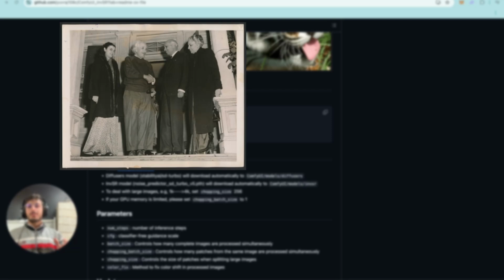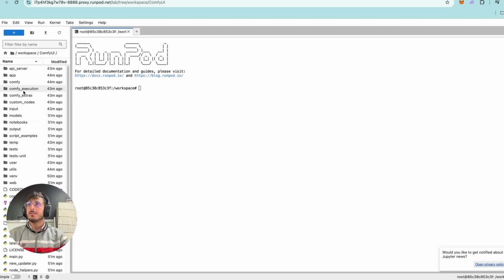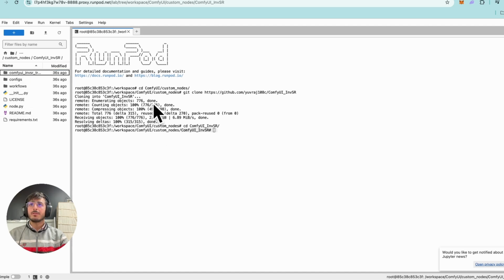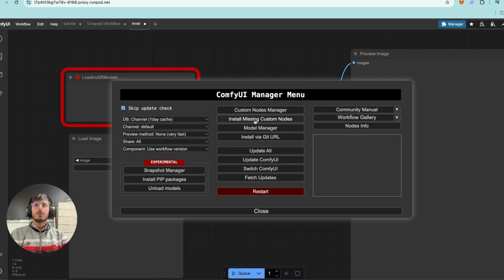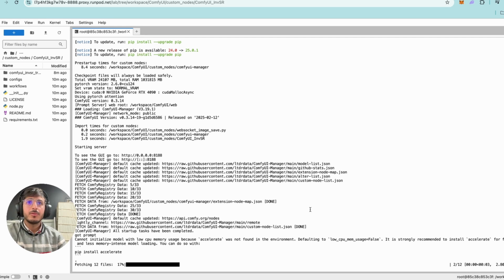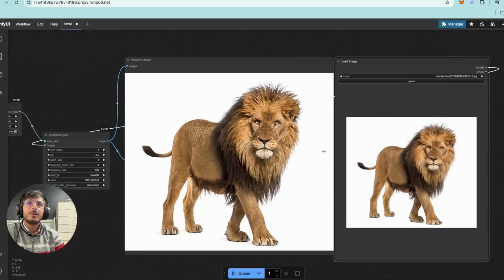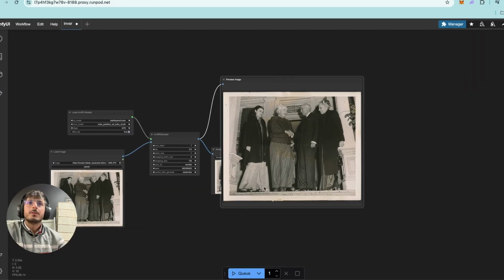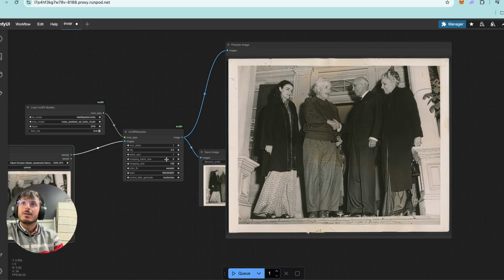ComfyUI Free Resize or Restore old image | Highres fix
Using this workflow, you can resize and upscale any picture in comfyUI. You can also restore old photos that are not clear, you can make them high resolution.